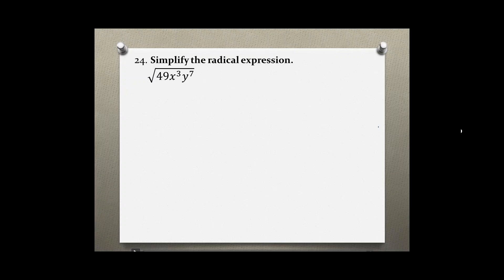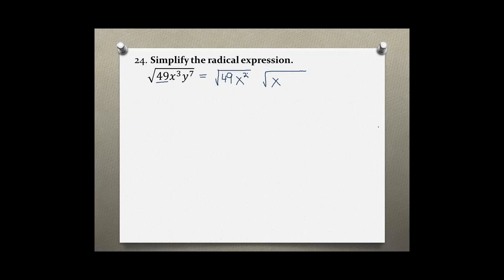Intermediate Algebra Your Turn 5.1 #24